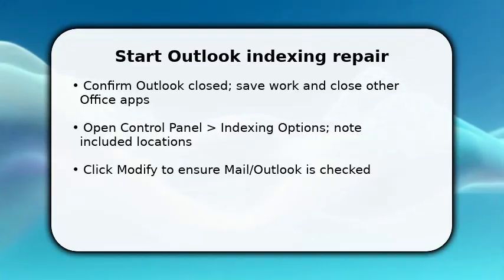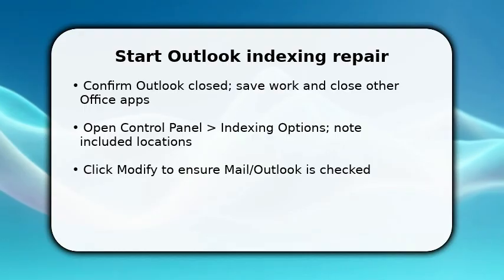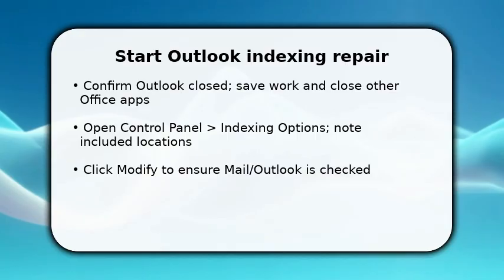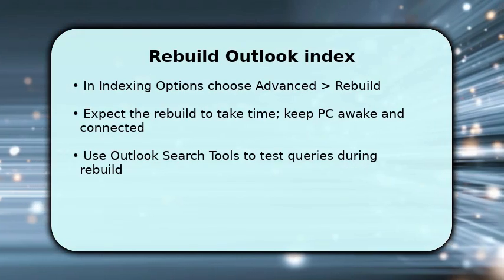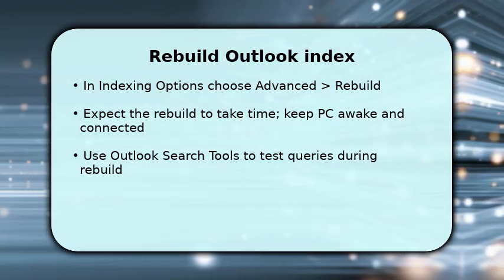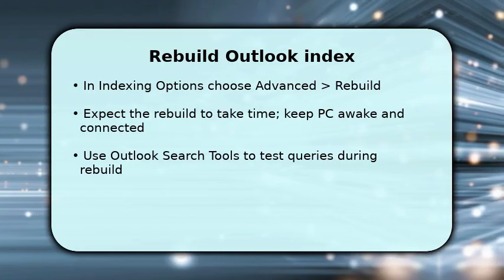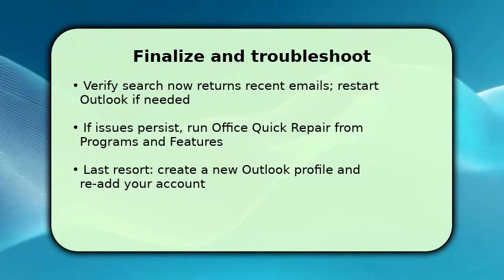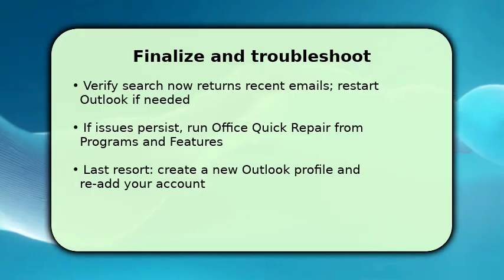How to Solve Indexing Problem in Outlook (easy Method)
Learn a simple and effective method to fix the indexing problem in Outlook with this step-bythy guide. Discover how easy it is to restore your email organization without professional help.